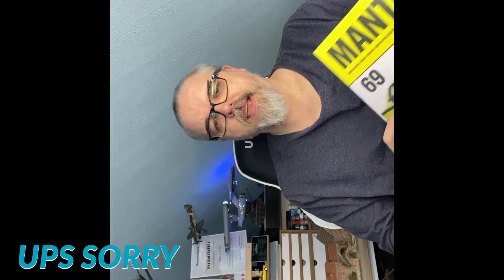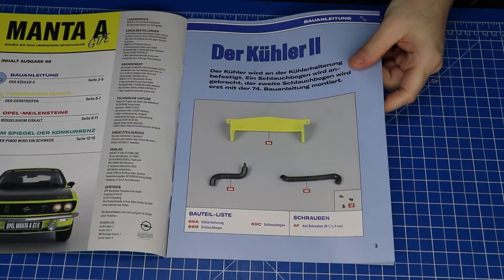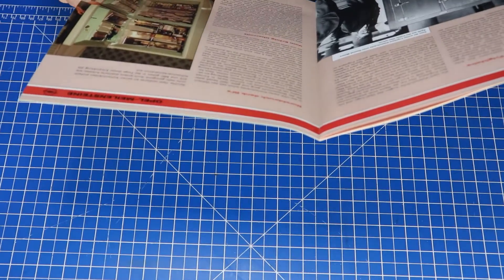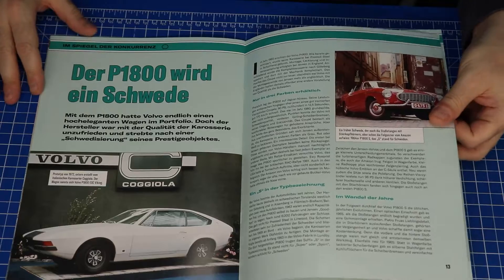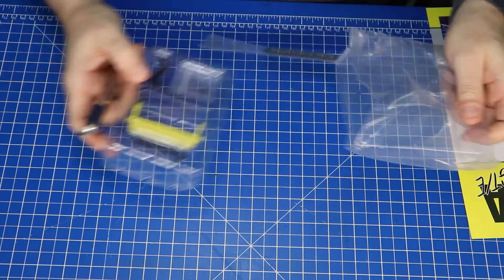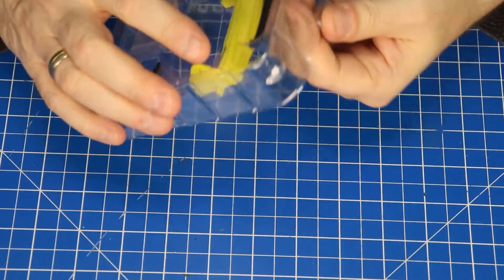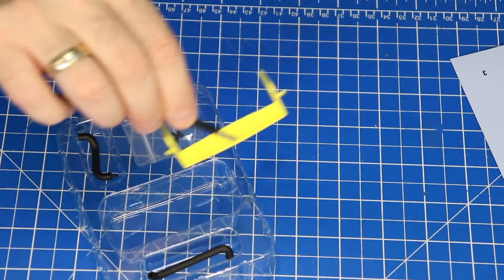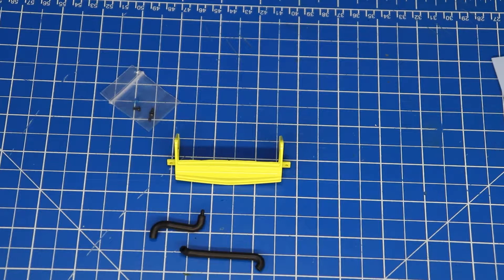Bau den Opel Manta A GT/E Hachette Teil 69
Modellbau Opel Manta A GT/E von Hachette